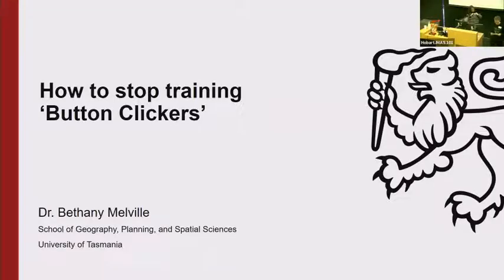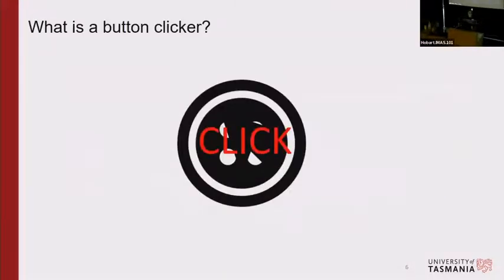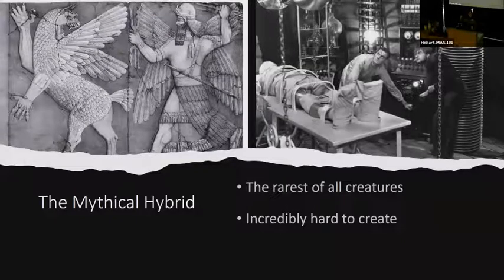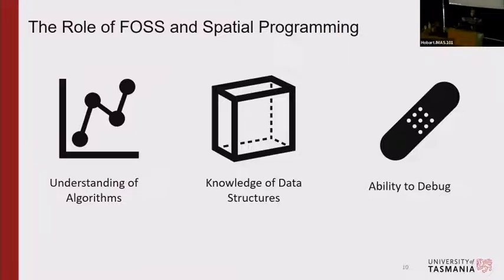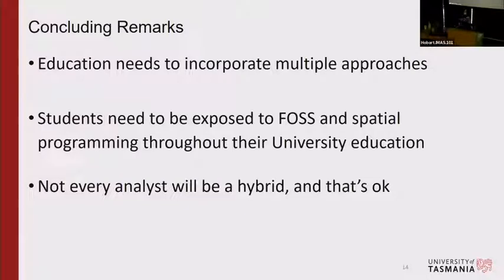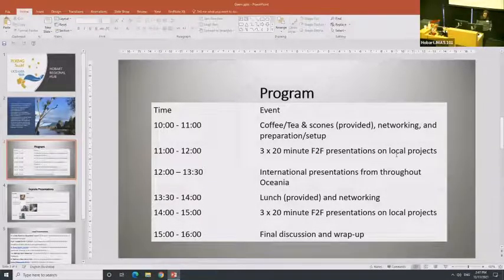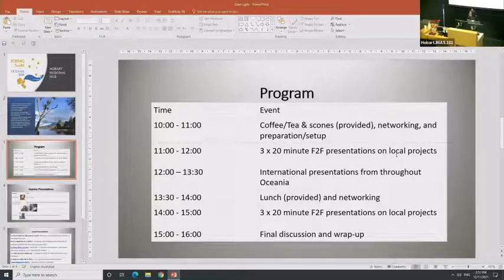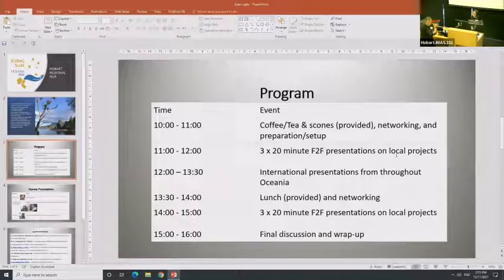FOSS4G SotM Oceania 2021 Hobart Hub - Bethany Melville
Title: How to stop training 'button clickers'.